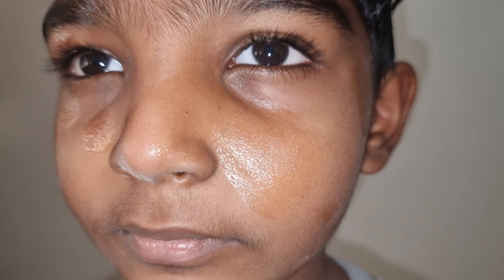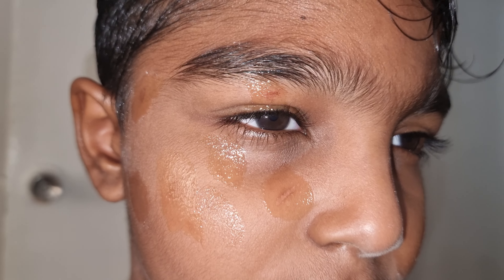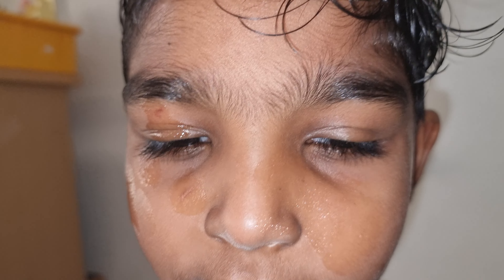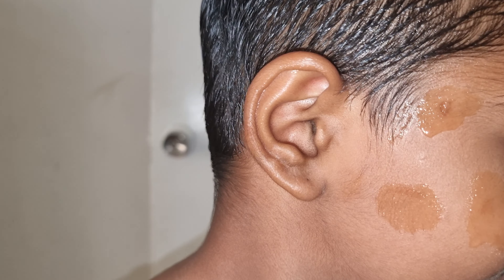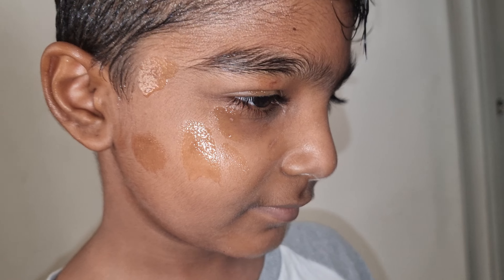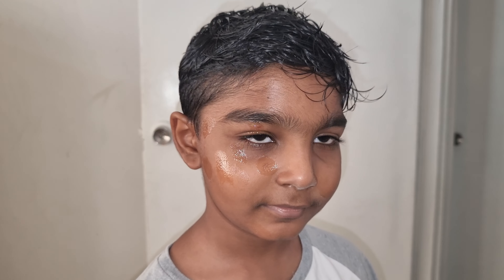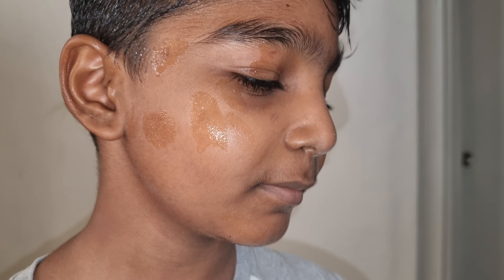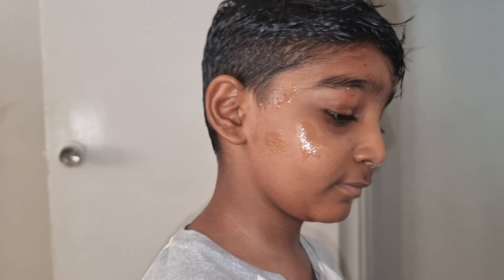06062022 sanjeev grooming